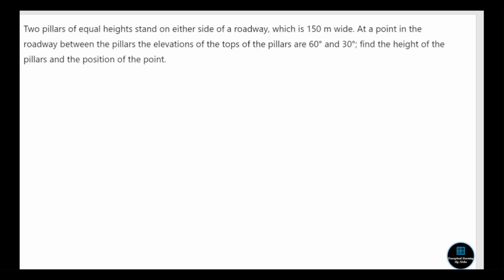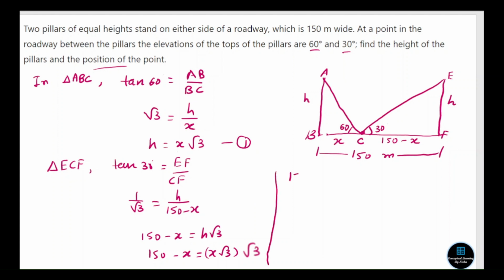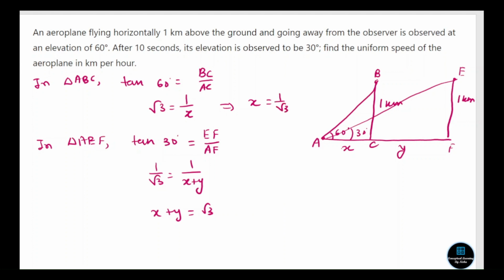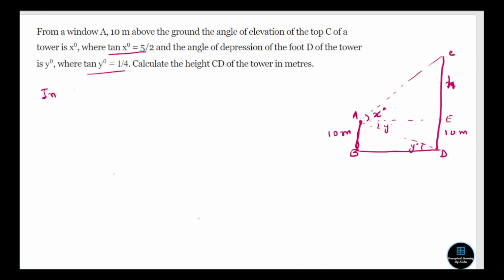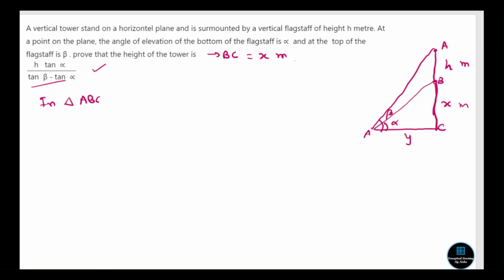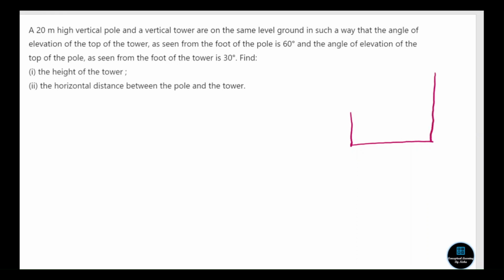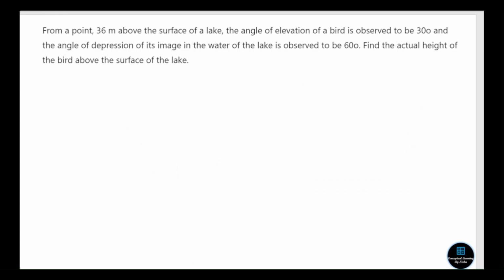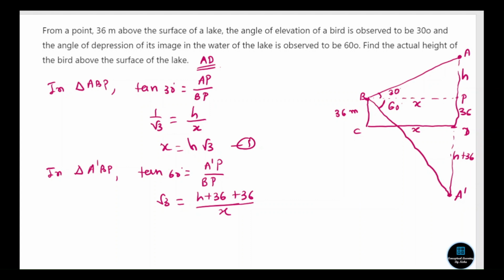Application of Trigonometry || Height and Distances || Part 02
In this video you will master the topic some application of trigonometry. Here we'll solve many questions of finding heights and distances with special tips and tricks.